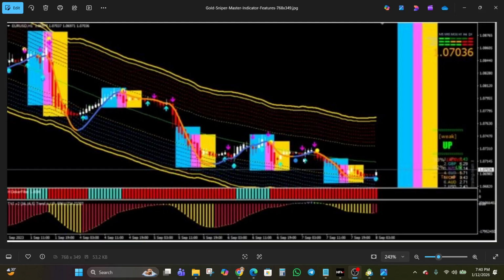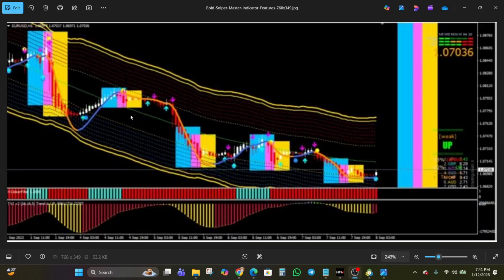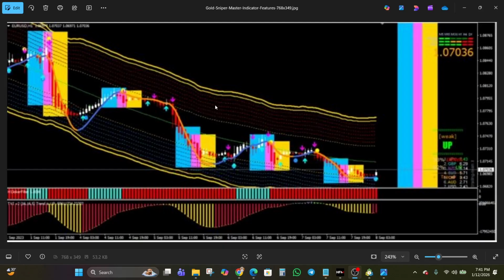Gold Sniper Master Indicator for MT4 – Precision XAUUSD Entries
Gold Sniper Master Indicator for MT4 is built specifically for gold trading, delivering sniper-level buy and sell zones. Watch how it helps trade XAUUSD with precision.